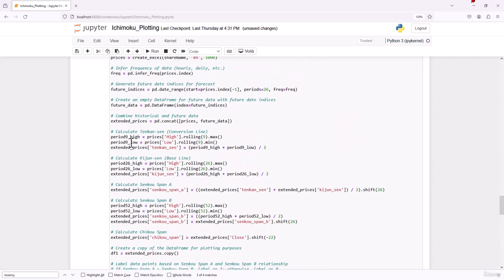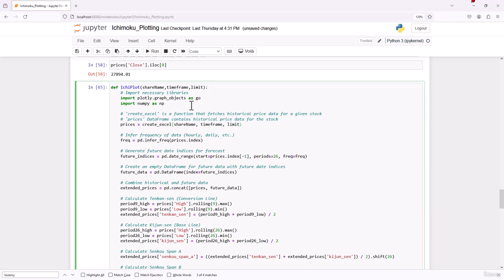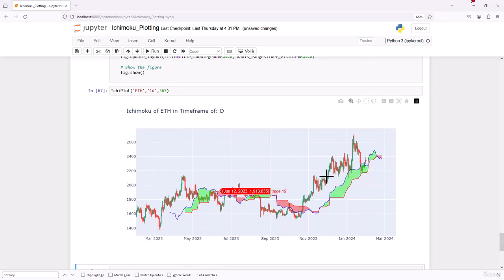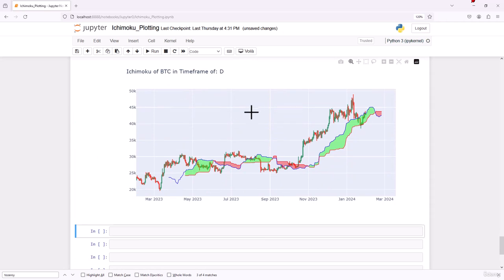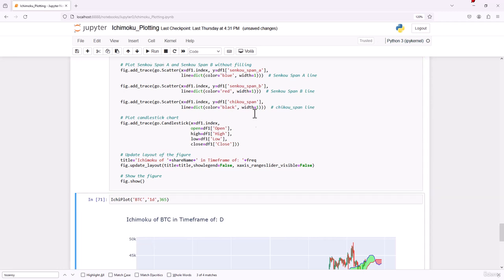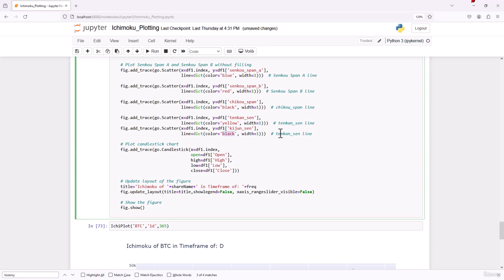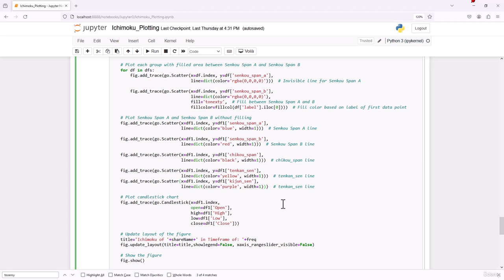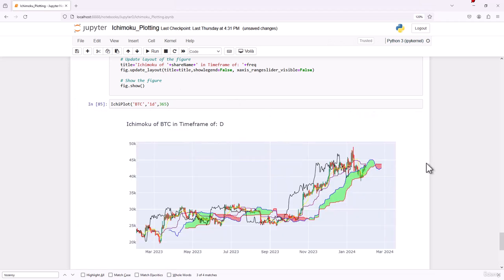19 - Ichimoku Analysis: Master Trend and Signal Interpretation for Crypto ☁️📉📈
The Ichimoku Cloud is more than just lines and shading — it's a full system for analyzing trend strength, market momentum, and potential reversals. In this tutorial, you'll learn how to interpret Ichimoku signals, identify bullish/bearish scenarios, and apply it to your crypto trading strategy.

In This Video, You'll Learn:
✅ How to analyze cloud thickness and direction to gauge market sentiment
✅ Spotting bullish and bearish crossovers (TK and Kumo)
✅ Interpreting Chikou Span and cloud breakouts for confirmation
✅ Using Ichimoku as a trend-following vs. range-trading system
✅ Practical tips to avoid false signals and improve trade accuracy

💡 By the end of this video, you’ll know how to analyze Ichimoku signals like a pro and confidently integrate it into your crypto decision-making process.